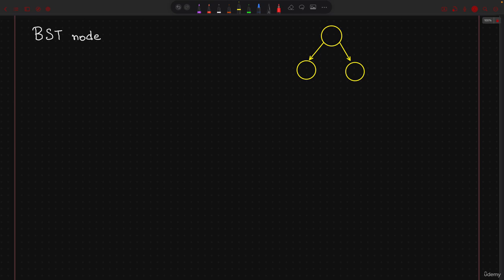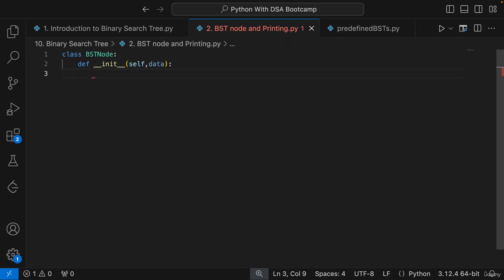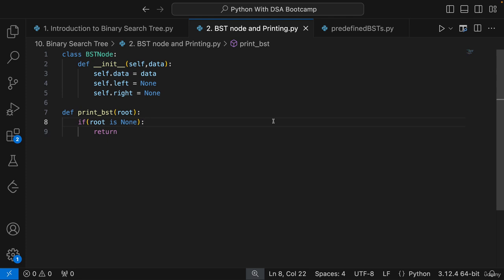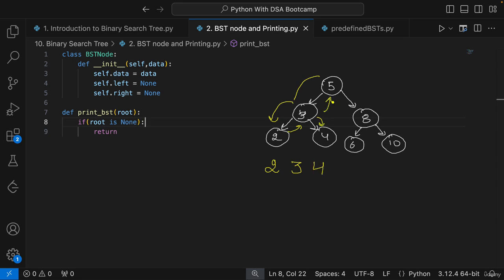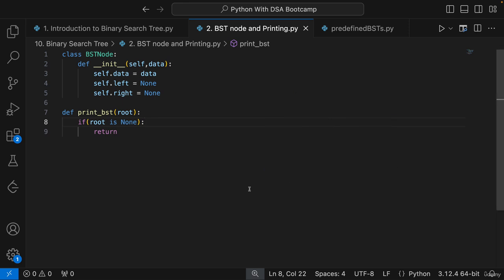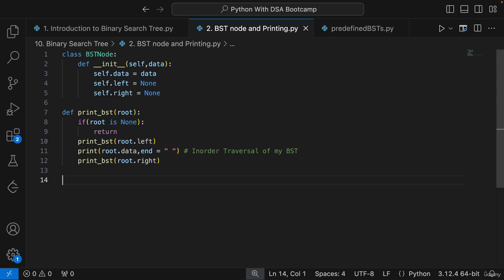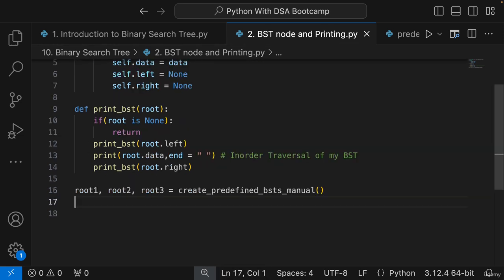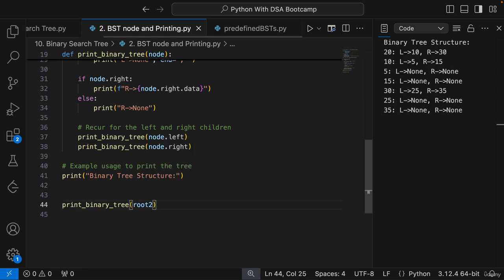185 - BST Node and Print